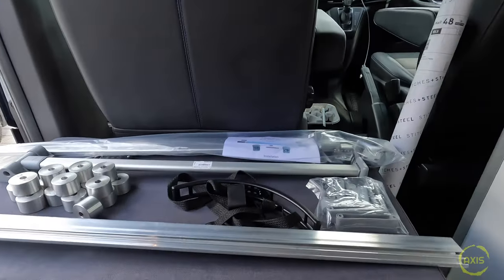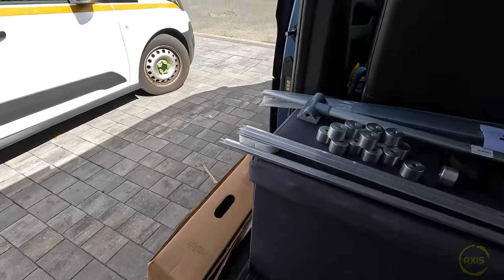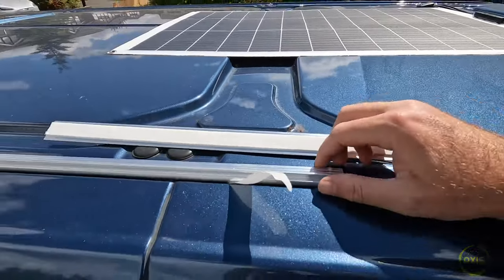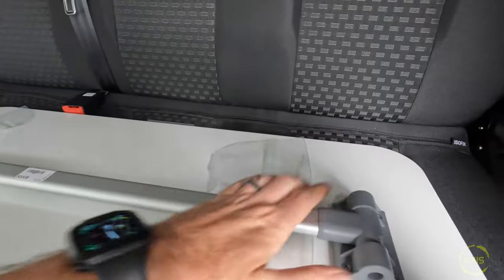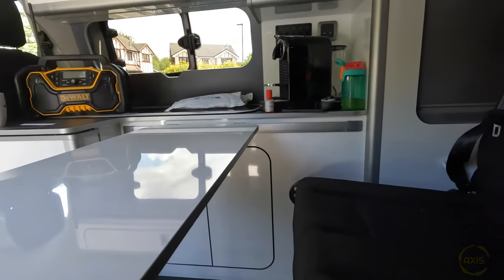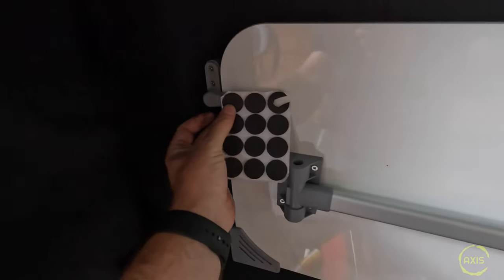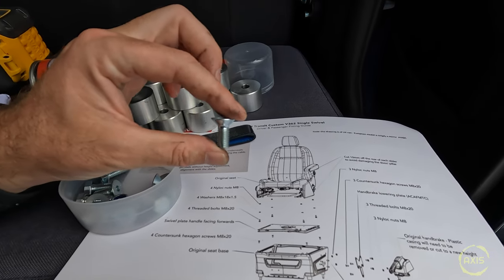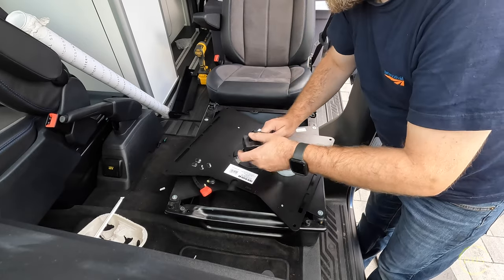Installing the Transit passenger swivel seat, Awning rail, gas bottle strap! Camper van conversion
This episode (7) Camper van conversion completes most of the build to be able to use the Tranny as a camper! awning rail fitted and a cheeky swivel seat for the passenger side to open up the cab area.

Some of the Kit I've used while doing the install -
Campervan 2.64m Awning Rail, Compatible with SWB Vans, Caravans, Campervans For Camping, Outdoors, Roadtrips
Just Kampers Universal Table Storage Kit Grey Camper Van Motorhome Table Bracket Interior
Clearcut -Smev 9222 Right-Hand Sink with Hob - Standard Installation Kit - 20L Water Container including Micro-Switch Tap
Led Strip Light, Phopollo 10m Led Light Strips with 44-Keys Remote, Flexible 5050 RGB Colour Changing Led Lights for Bedroom, Party(5Mx2)
2V 120W Car Motorcycle High-Speed Cigarette Lighter Power Plug Socket with Closing Cap incl wiring connection Kit for Boat Motorbike Mower Tractor RV ATV
IP65 Waterproof 12V/24V Switch Panel, Kohree Toggle Switch Panel, Dual USB Charger Port 4.2A, Digital Voltmeter Display, Car Rocker Switches, Lighter Socket, 5 Gang Switch Panel for Car Boat Truck
RT DeZigns Campervan Socket, 240v Single C-line socket, gun metal grey frame and back box, campervan, motorhome, boat
120PCS Solder Seal Wire Connectors, Waterproof Heat Shrink Butt Connector Solder Sleeve Self-Solder Insulated Electrical Butt Splice Wire Terminals for Marine Automotive Boat Truck Wire Joint
Profiler+ The Ultimate Scribing Tool
Rovtop 6 Way Blade Fuse Box, 12V/24V/32V Fuse Box with Negative Bus, with LED Indicator and Protective Cover, for Car Automotive
4 way Power Distribution Block, 0/2/4 AWG Gauge in, 4/8/10 Gauge Out, Car Audio Stereo Amp Distribution Connecting Block
Victron Orion Smart 30A 12V DC to DC charger with Bluetooth connectivity and Galvanic isolation
Victron Energy BlueSolar MPPT 75V 15 amp 12/24-Volt Solar Charge Controller
Jackery Portable Power Station Explorer 1000, 1002WH Solar Mobile Lithium Battery Pack for Home Emergency Power with 230V/1000W AC Outlets, Outdoor RV Camping
Handheld Hot Air Gun, Homidic 2m Ultra-Long Cable Portable Heat Gun for DIY Shrink Wrapping, Plastic, Fabric, etc. Mini 300W Multi-Function Electrical Heat Tool (Black Red Color
DOMETIC CoolMatic CRX 50 Compressor Refrigerator, 45 Litre Stainless Steel Look for Boat, Caravan and Motor Home